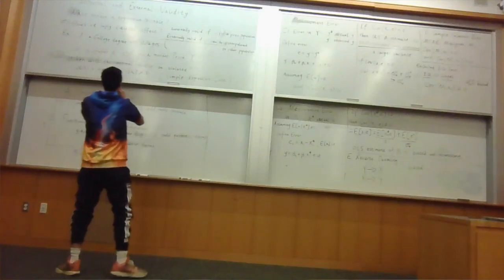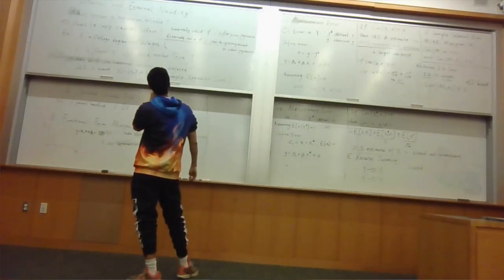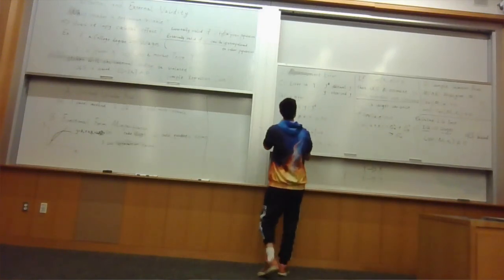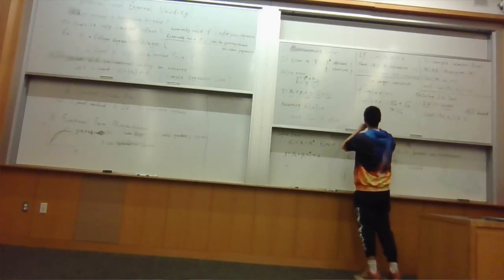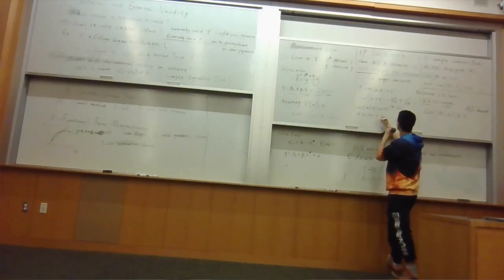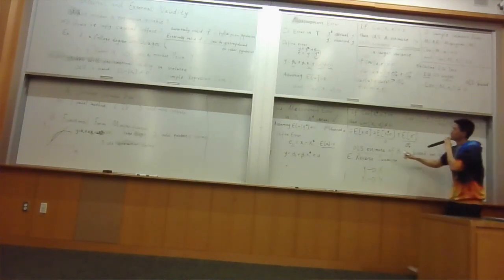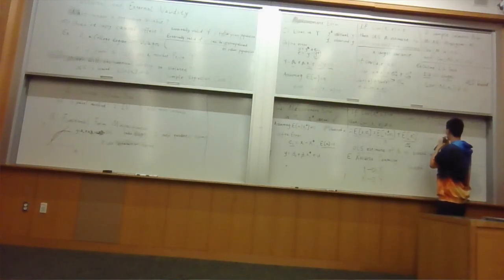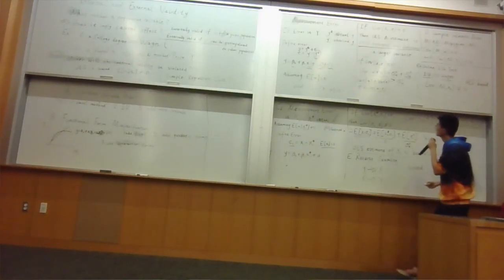Recitation 7: Internal and External Validity